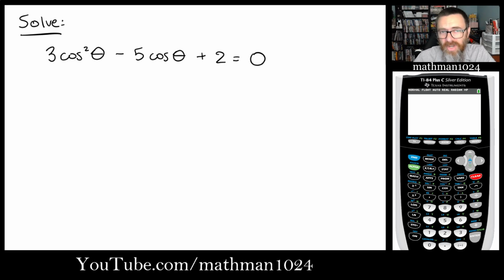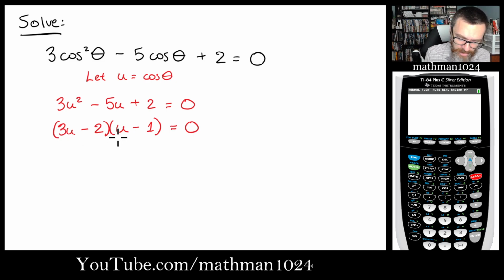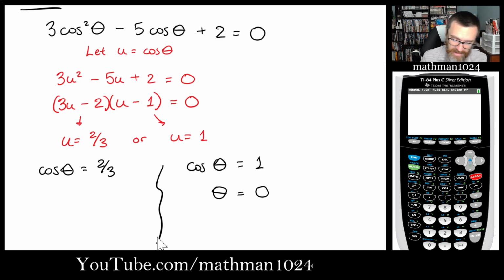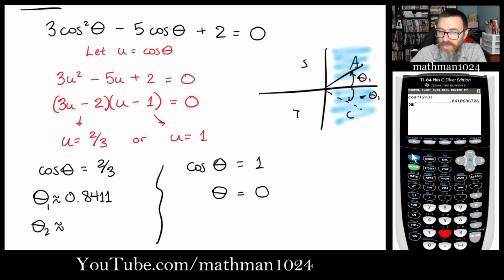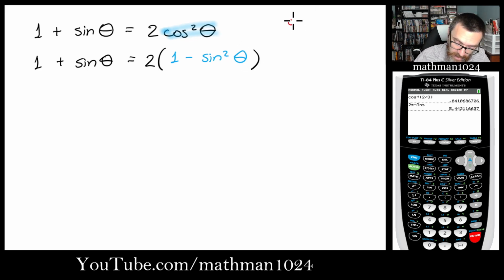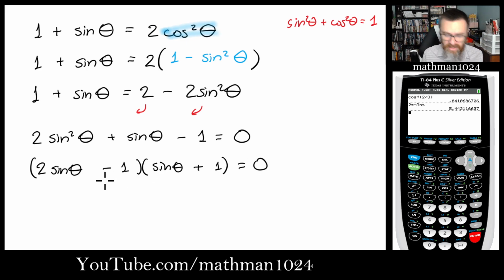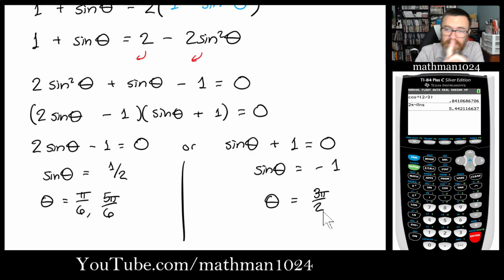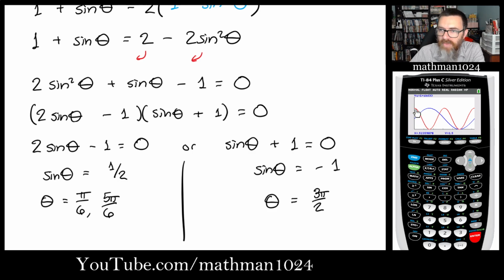Precal - Trigonometric Equations - Part 4